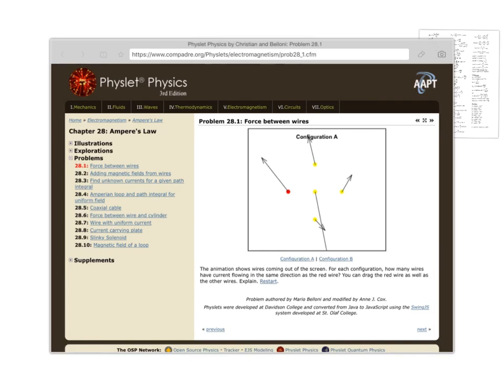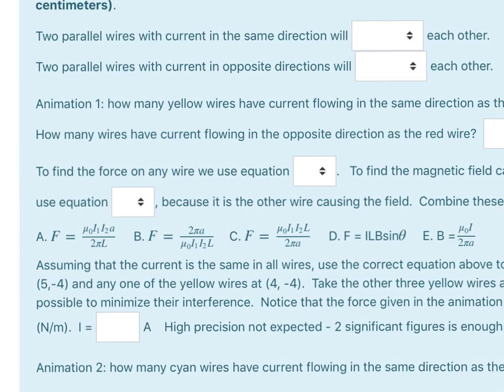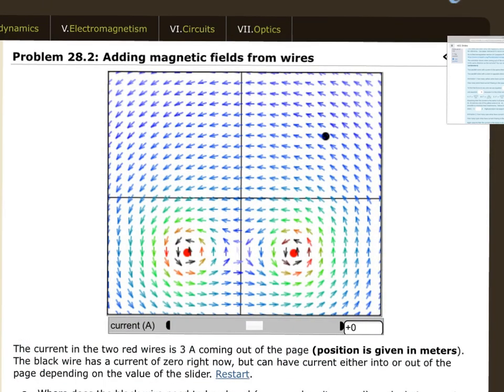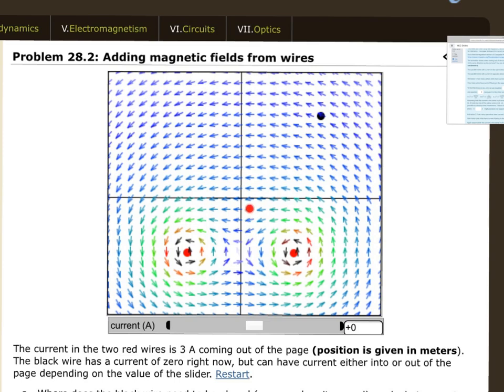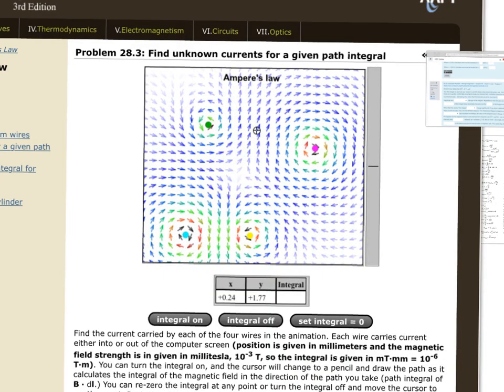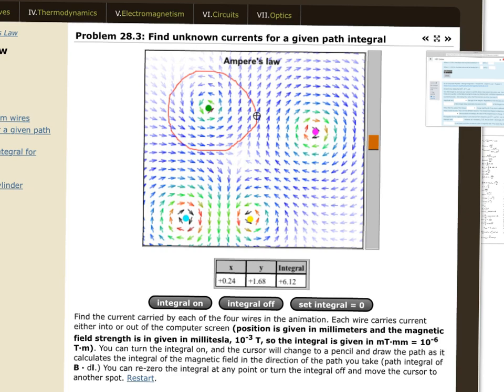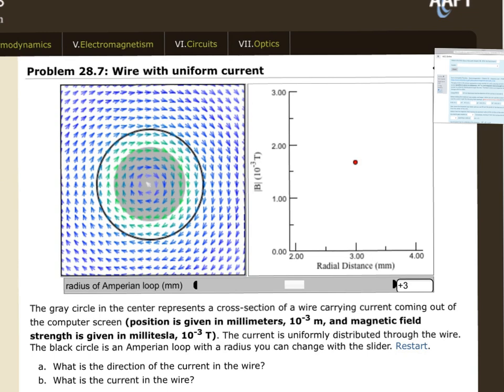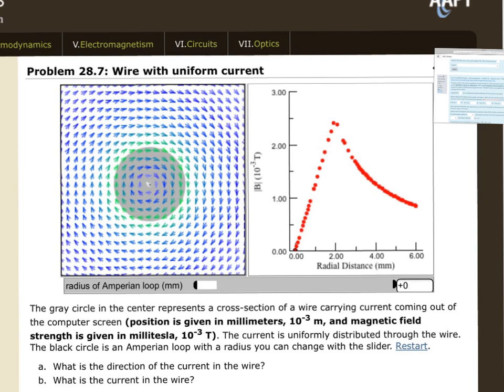Lab 10 - Ampere’s Law